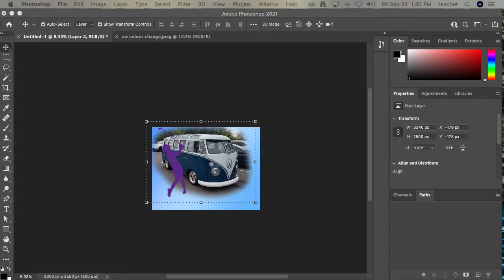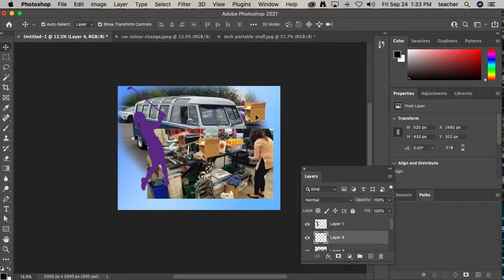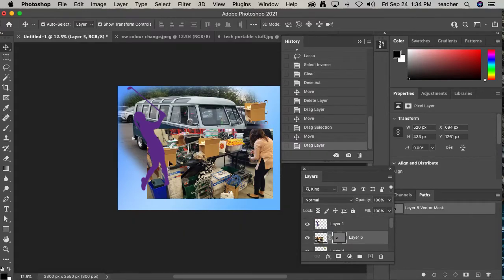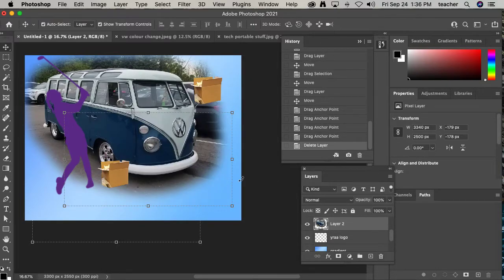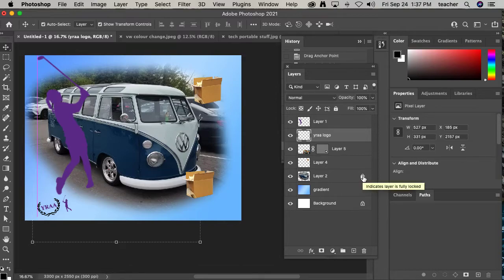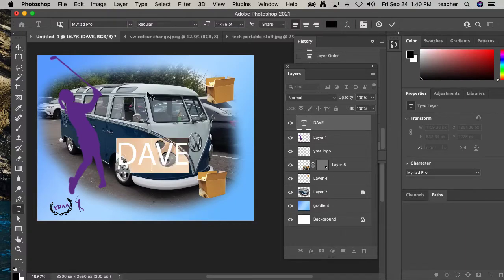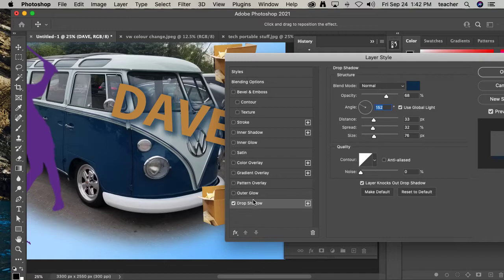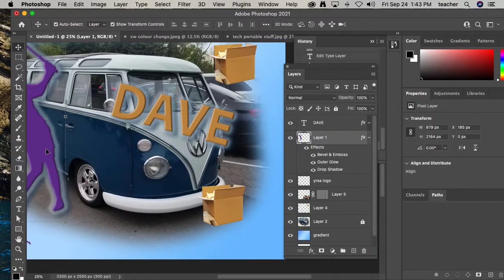photoshop collage p2